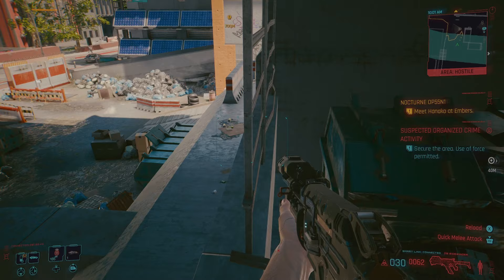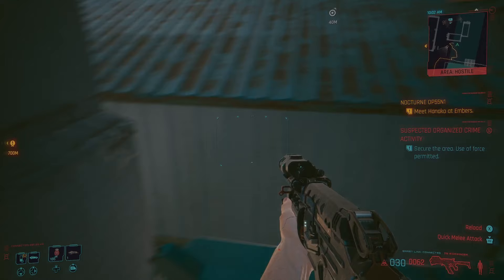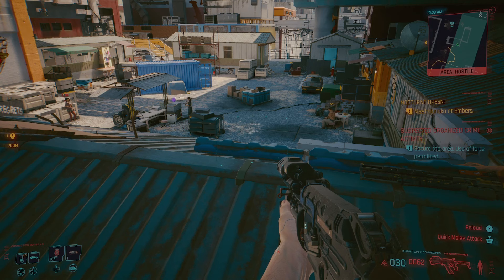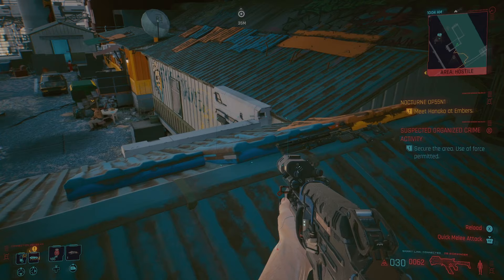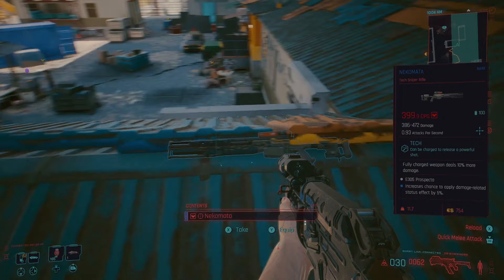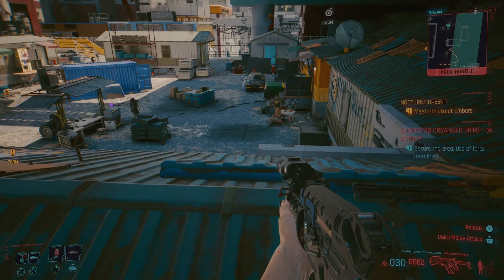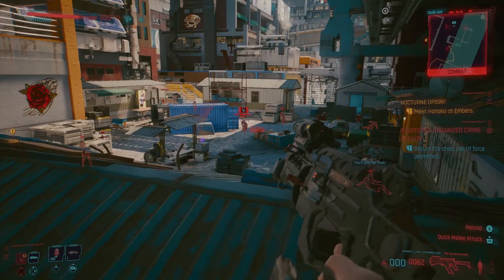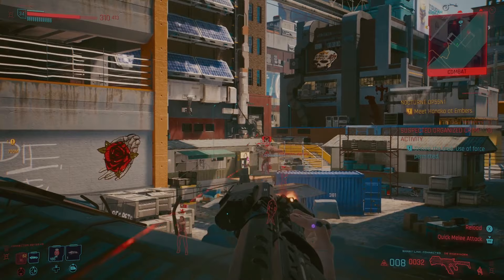Patch 1.5 Unlimited Eddies Crafting Guide | R.I.P Ashura | Cyberpunk 2077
Patch 1.5 is in full swing and the money making methods are spawning all over the place. In this guide we will be revisiting an in depth look into a legitimate way of making an unlimited amount of eddies. 💰💰💰

With some Crafting XP grinding on the side!

Do you prefer this to the glitches and exploits we have covered before?
Is there another crafting recipe that is more profitable?

Timestamps:
00:00 - Episode Intro
01:12 - Series Intro
01:28 - HJKE-11 Yukimura recipe location
04:48 - Crafting Caveats
06:34 - Making use of this at lower levels
07:40 - How the method works
14:04 - Outro